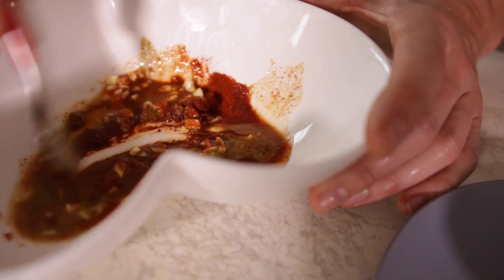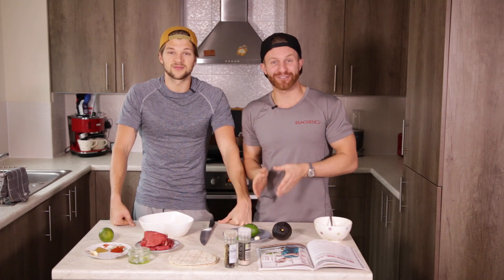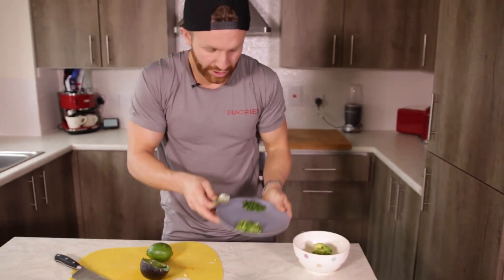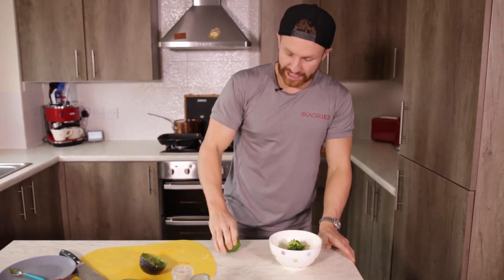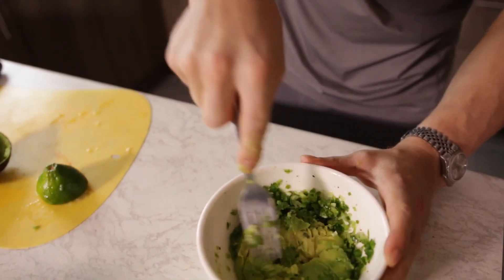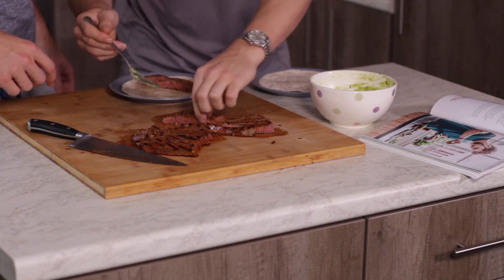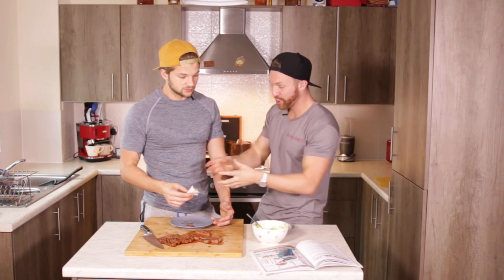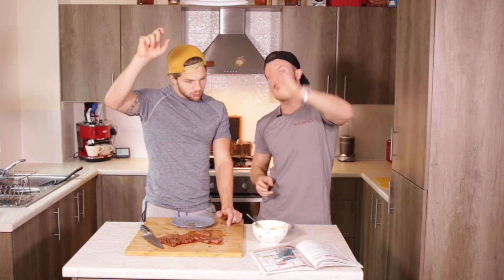DELICIOUS QUICK STEAK TACO RECIPE!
Whats up guys this week we bring you a tasty recipe from our book, our quick steak tacos. They are quick, tasty and very versatile so can be mixed up to suit you and your taste buds. If you have our book it's on page 98 and if not the ingredients are just below. Be sure to tag us in your pictures when you make them on twitter @TheLeanMachines and instagram @TheLeanMachinesOfficial. Enjoy guys x

STEAK MARINADE
2X garlic cloves crushed
2 tsp olive oil
1 tsp cumin
1 tsp smoked paprika
juice of 1 lime
350g rump steak

GUACAMOLE MIX
2x spring onions finely chopped
1x green chilli pepper, deseeded and finely chopped
1x garlic clove crushed
1x ripe medium avocado
(optional) small bunch of coriander

4x small tortillas

Equipment, Supplements, and Our Book!